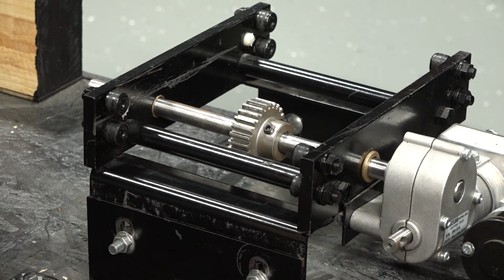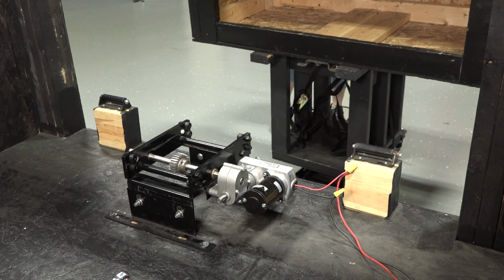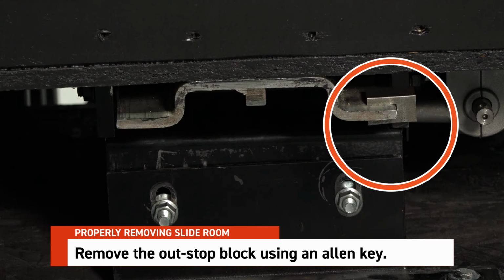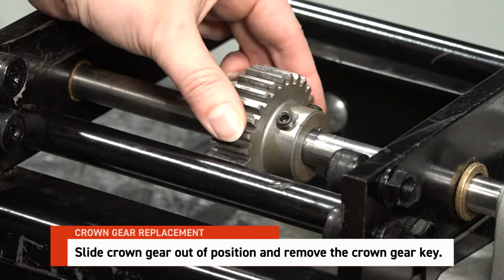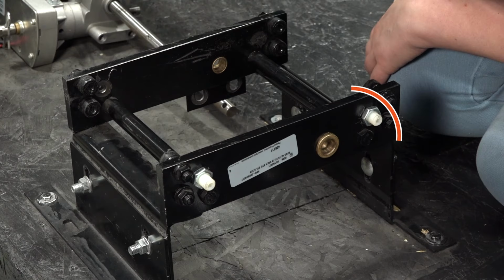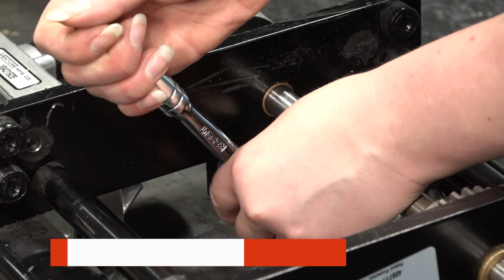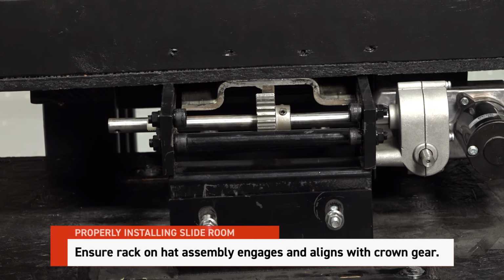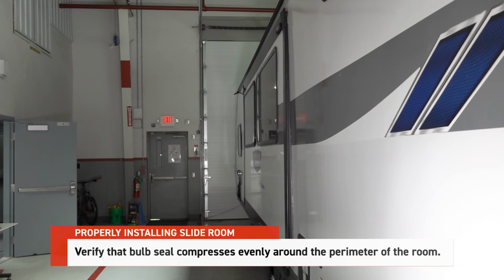Above Floor Slide-out Crown Gear Replacement V1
In this video, we demonstrate how to replace the crown gear on an above floor RV slide-out system. This step-by-step guide covers the general process, though your specific slide-out assembly and installation may vary.

We begin by extending the slide room fully. If the system is not operating normally, you may need to use the manual override to get the slide into position. After removing the interior trim and any obstructions, you'll likely need to remove the slide room — especially when accessing the drive-side assembly.

With the slide room supported by a lift system (such as a forklift or hydraulic jack), we walk through how to remove the out-stop block and continue extending the slide until the hat assembly disengages from the drive body.

Next, we show how to access and remove the crown gear. This includes loosening the hex screws, removing the crown gear key, and, for double rail systems, detaching the cross shaft. We also demonstrate how to remove the motor and drive shaft to complete the disassembly.

Before reassembly, we recommend inspecting bushings, wear tabs, and other components for damage. During reassembly, you'll see how to properly align the new crown gear and reinstall all components to ensure smooth operation.

Finally, we guide the slide room back into position, confirm gear alignment, and test the full extend and retract cycle to ensure everything is functioning correctly.